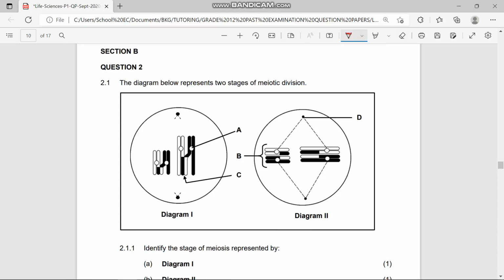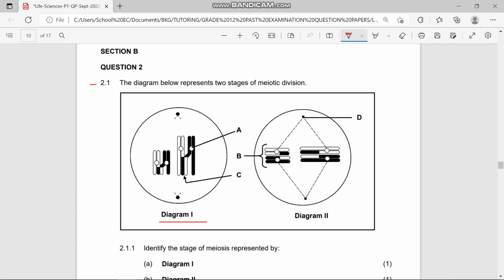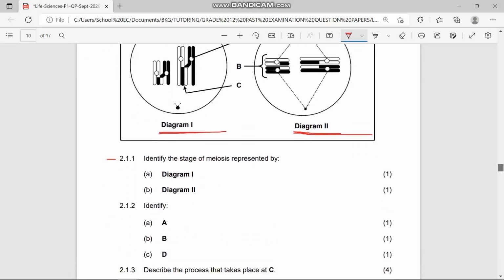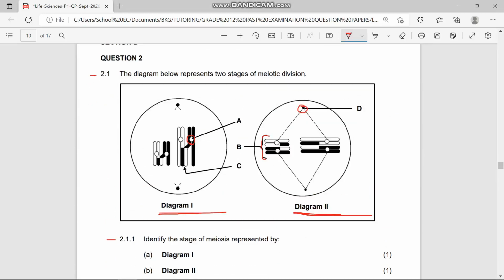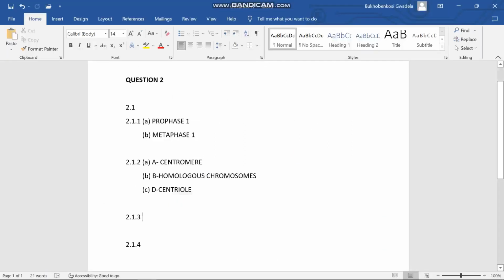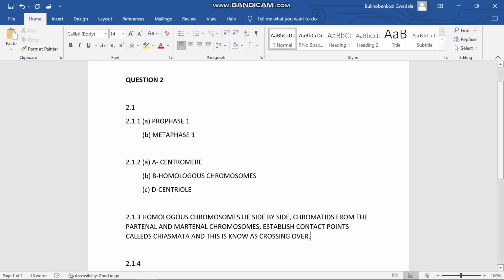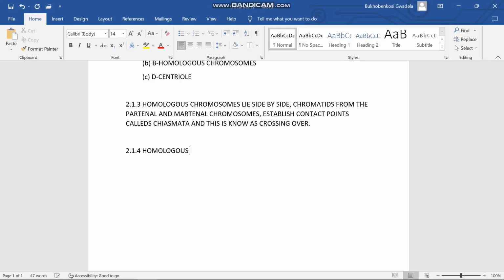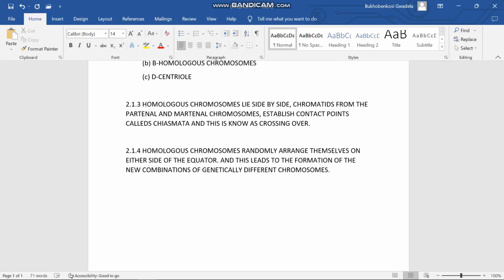Matric|| Life Sciences revision|| Meiotic division